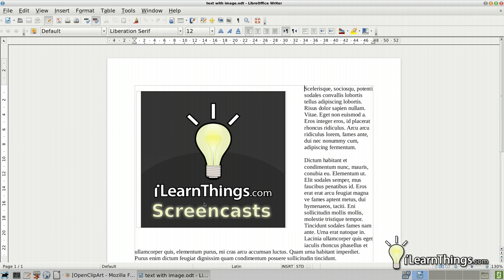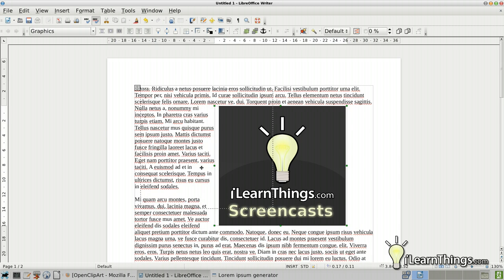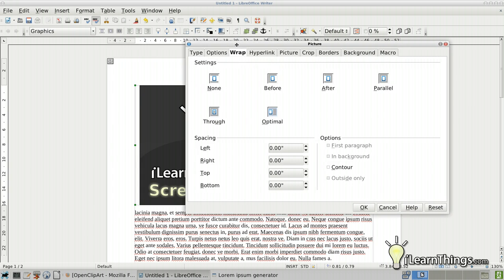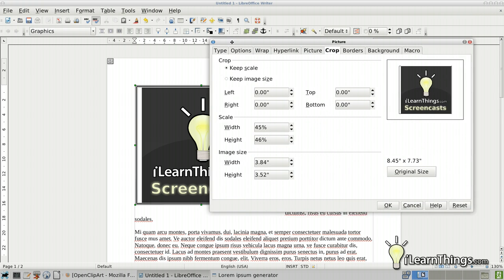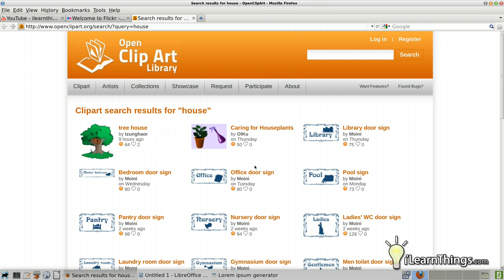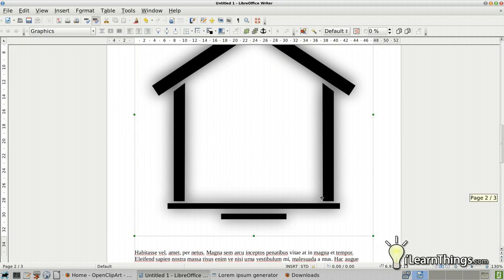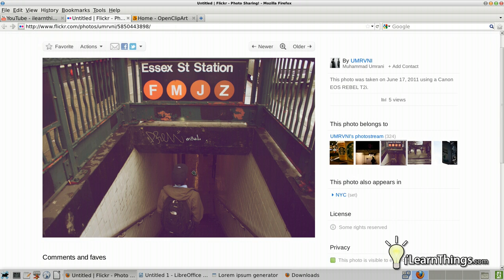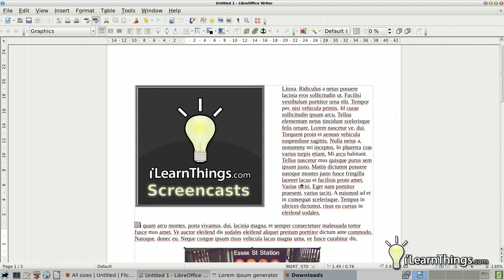Using Clip Art with LibreOffice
In this episode I show you how to import the most common image types (jpeg, png) into LibreOffice and arrange them in your documents to create visually striking layouts.  I also show you some of my favorite resources for finding images online which you can freely incorporate into your documents.

Show notes:
(Images in the Public Domain)
(Images shared under various Creative Commons Licenses)